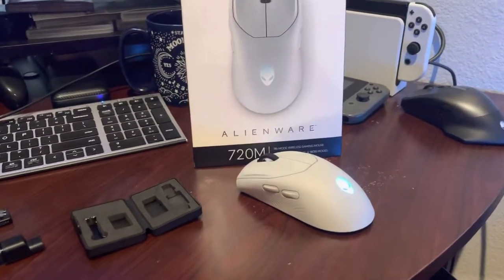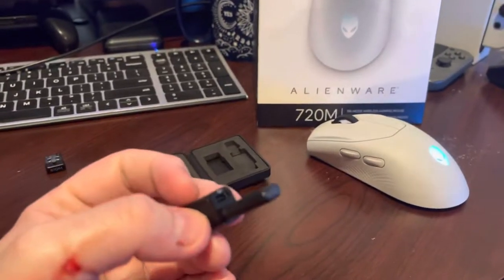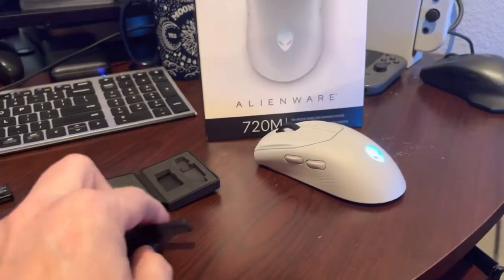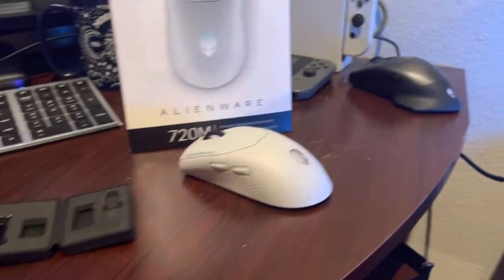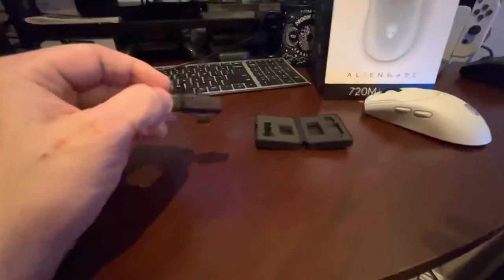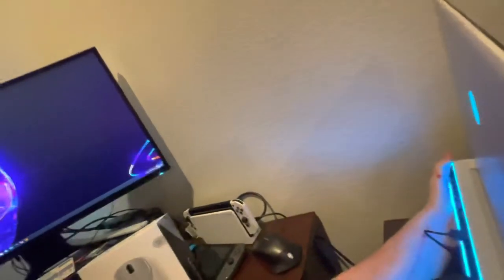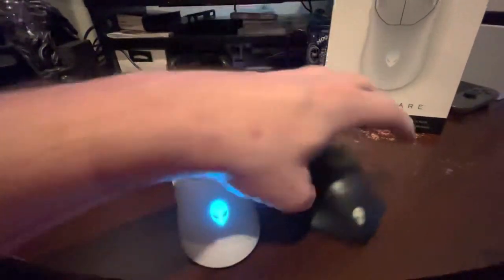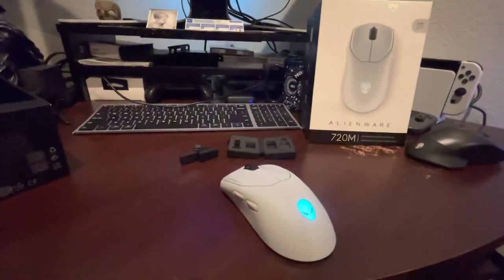Alienware 720M Unexpected Feature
The mouse came with a feature that the website did not advertise with it. I was even more happy with this mouse than I was before.